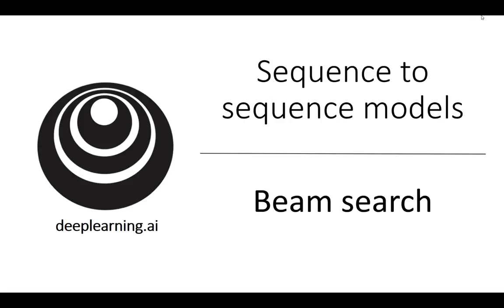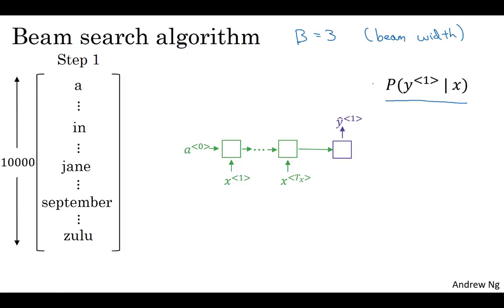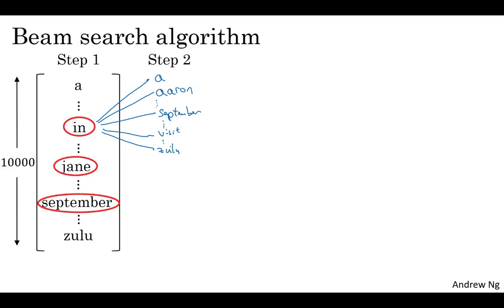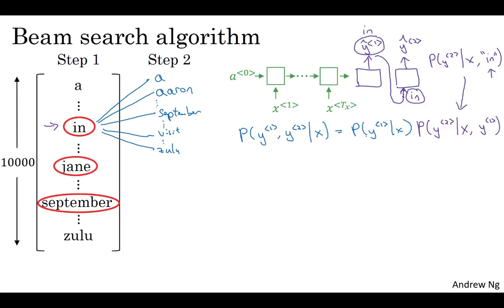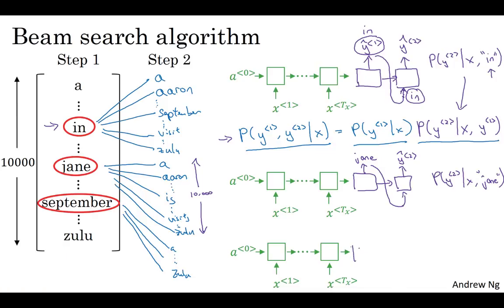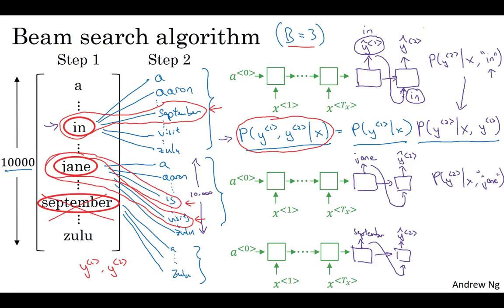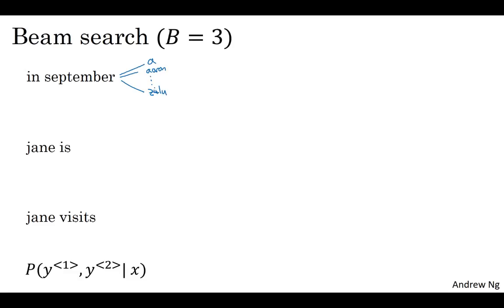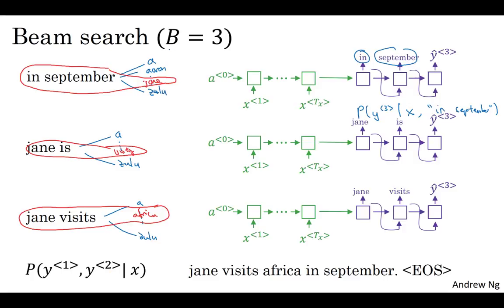C5W3L03 Beam Search